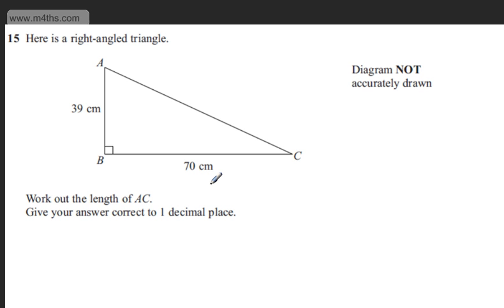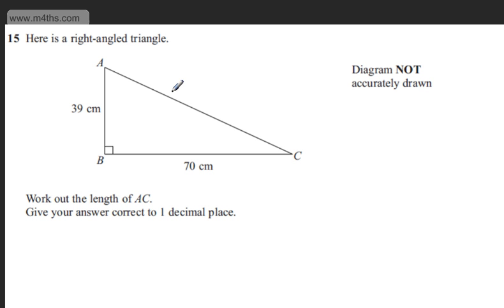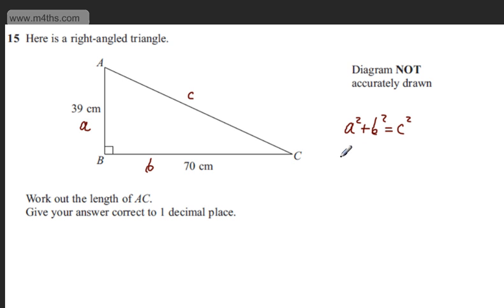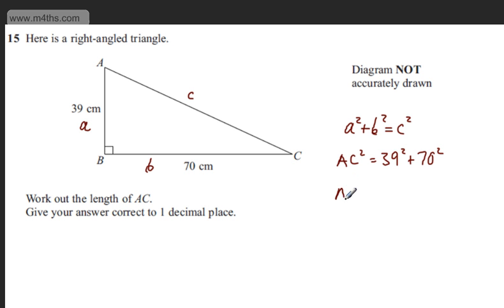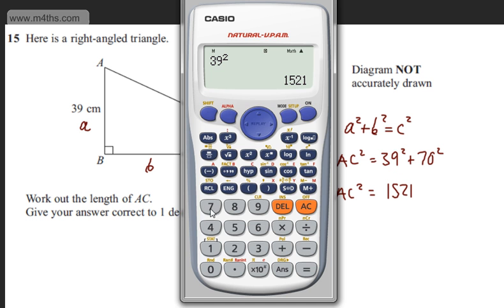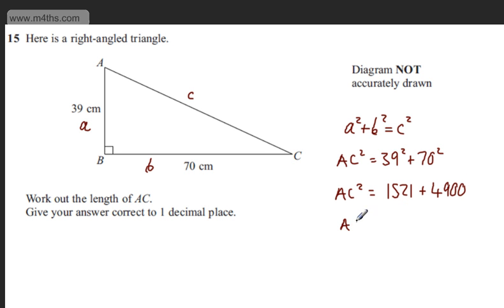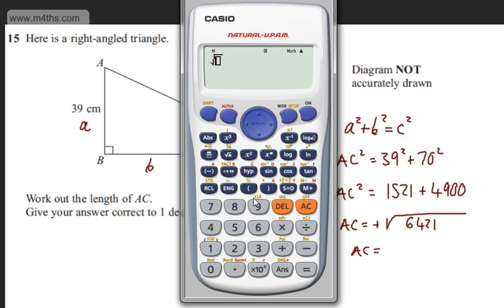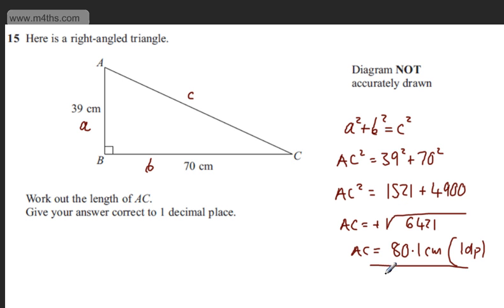q15 Edexcel 1MA0 Higher November 2013 paper 2 Calculator GCSE maths